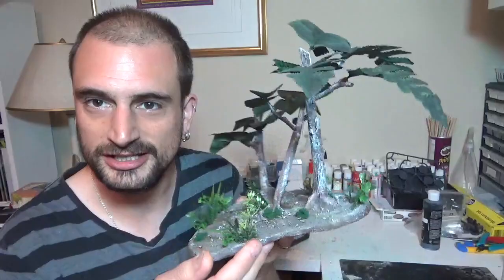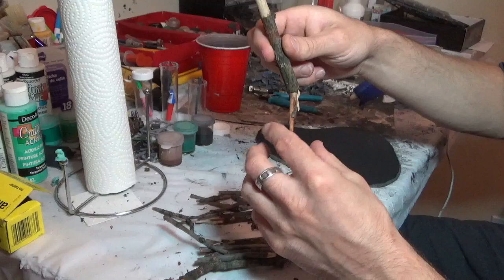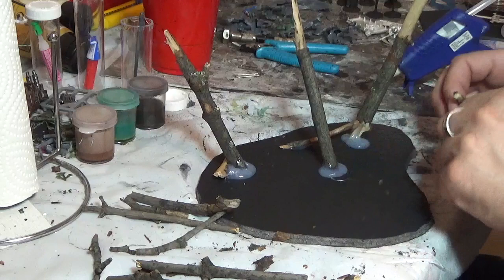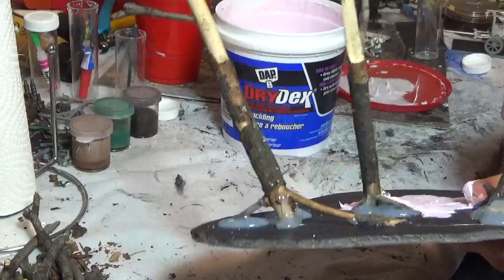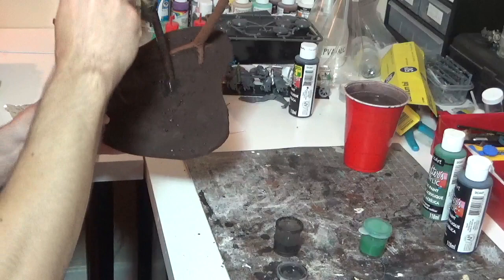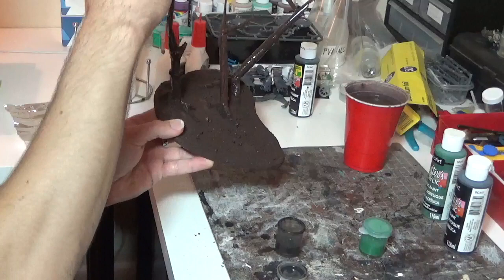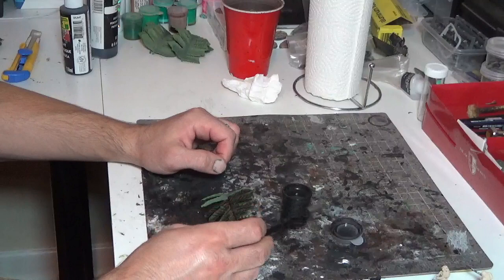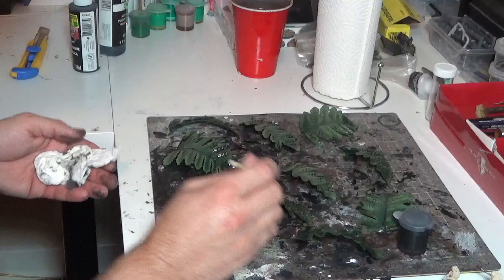Jungle Terrain Tutorial 2 - Jungle Trees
In this video Jay will show you guys how he made the Trees for the "Jungle Fever" table. He'll take simple sticks and fake plants and turn them into a full out jungle. Over the next few Tuesdays you can follow Jay as he builds this 40K Death World. Check back next Tuesday for a jungle river. Enjoy.